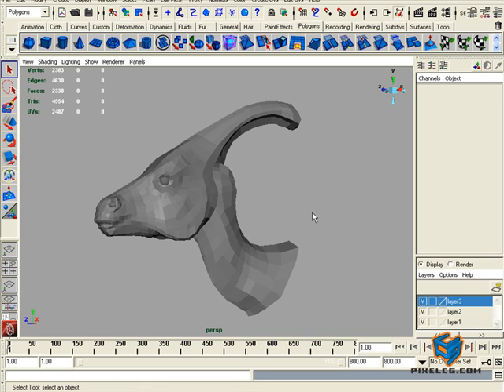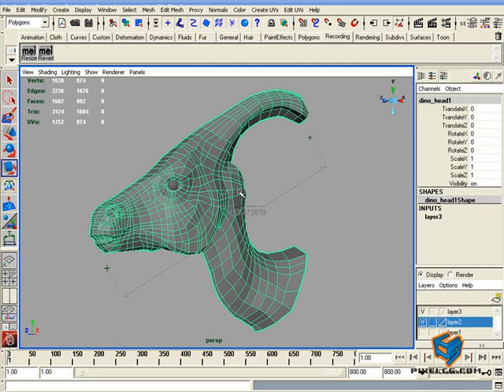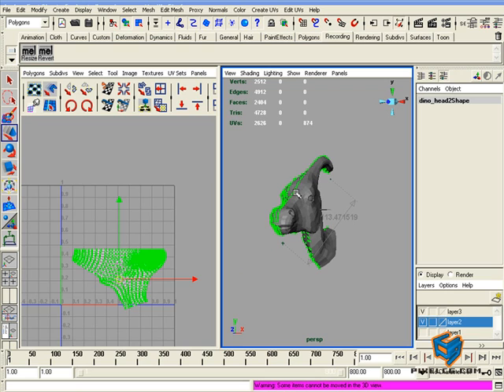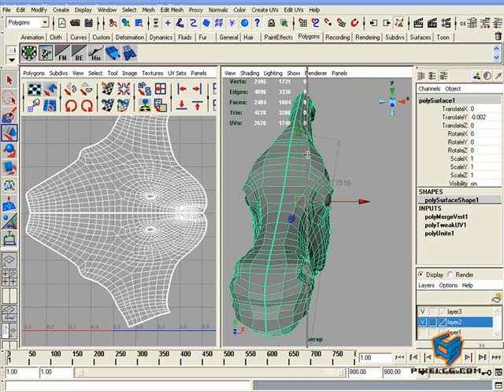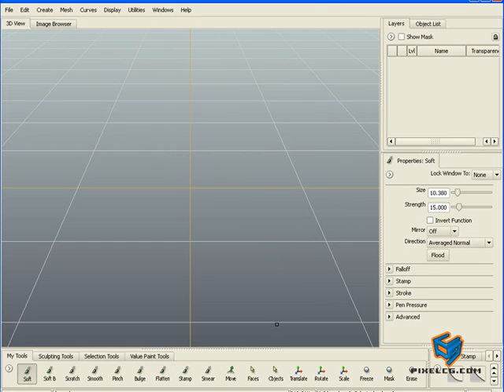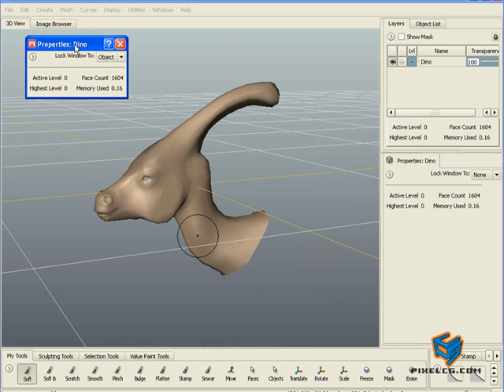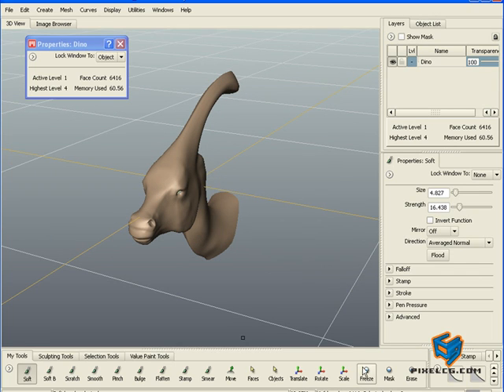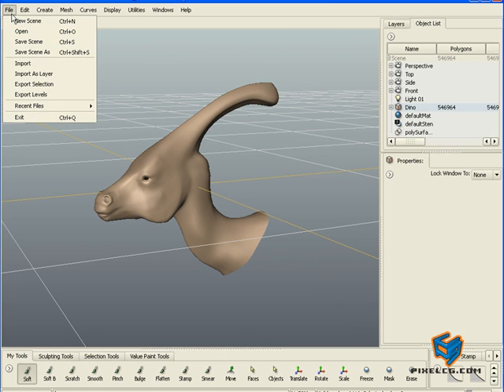Maya Mudbox Workflow 1/6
This is a step by step tutorial illustrating the workflow between Maya and Mudbox
1-Mesh preparation
2-UV alignment
3-OBJ Export
4-Sculpting tools
5-Displacement Map Extraction
6-Mental ray setup
7-Approximation editor
8-Render